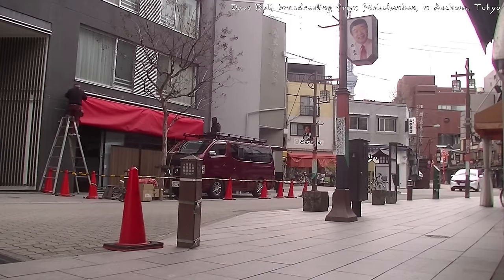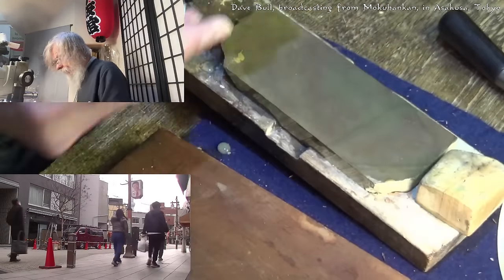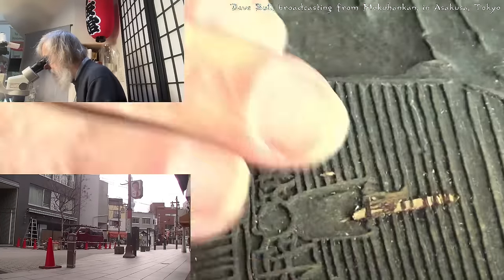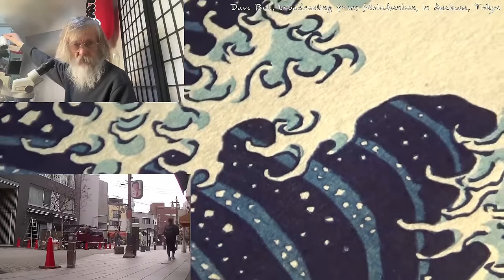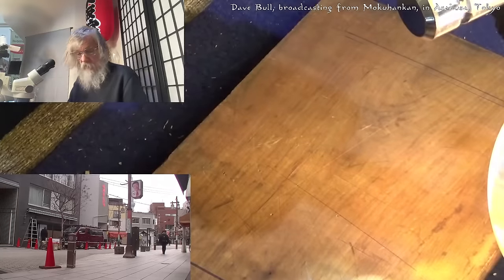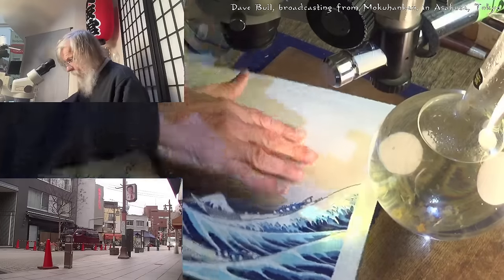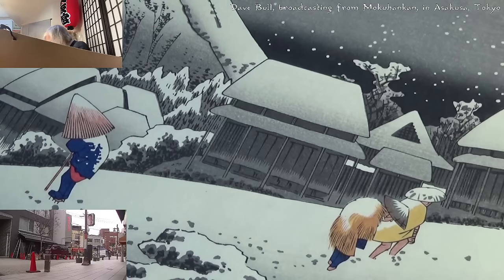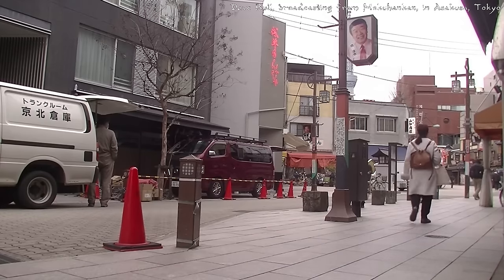Twitch replay 2024 03 07